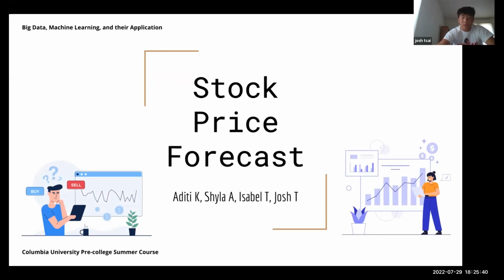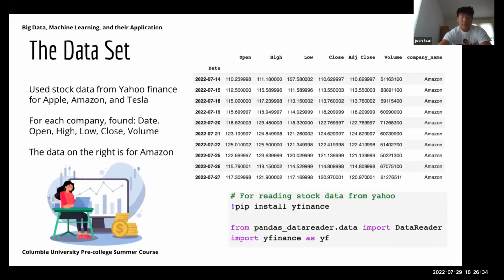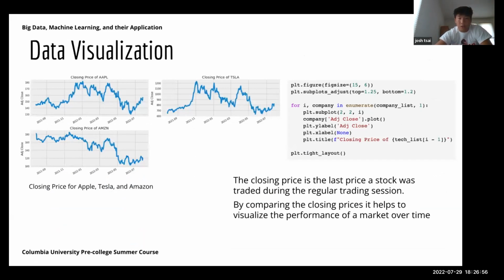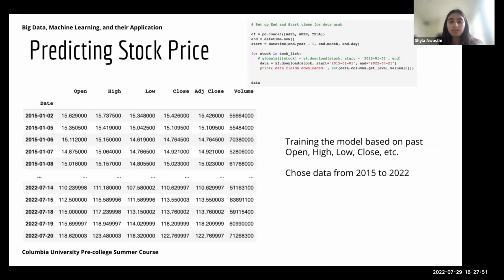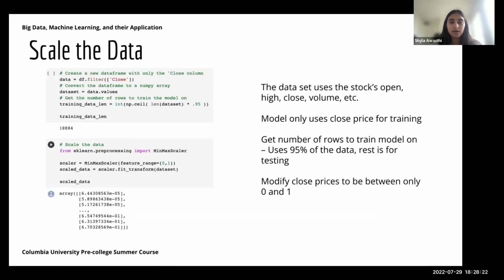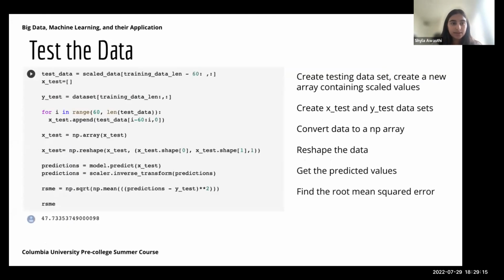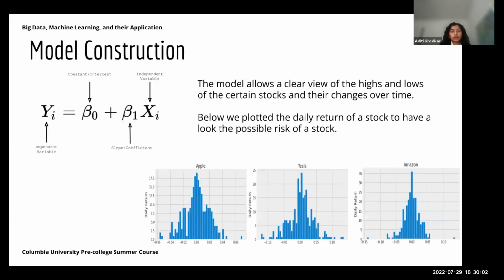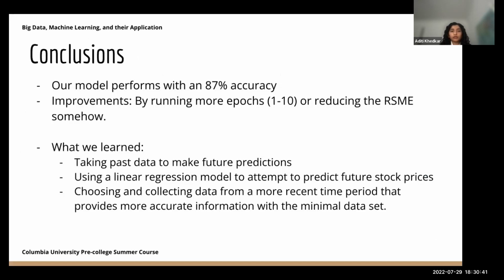PAIR - Stock price prediction (team 2)